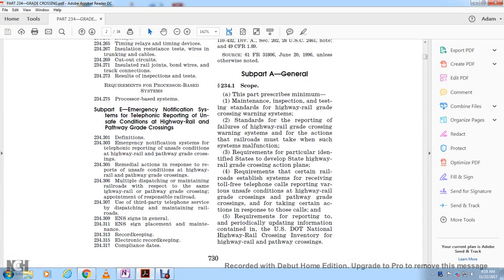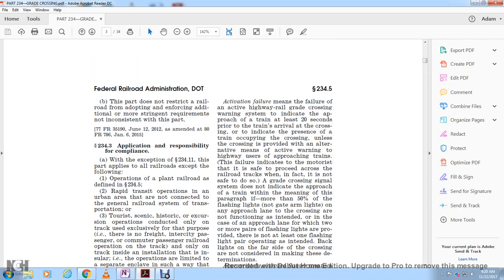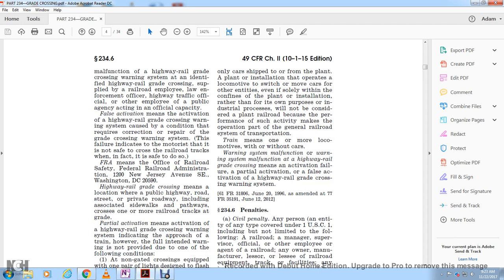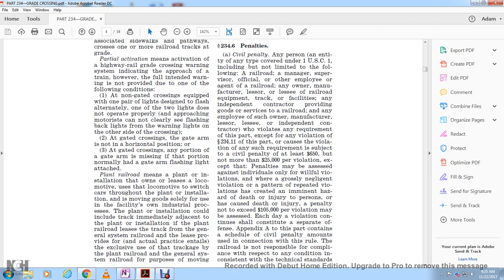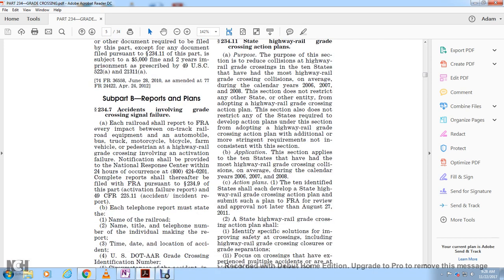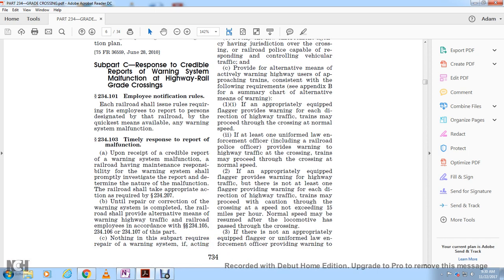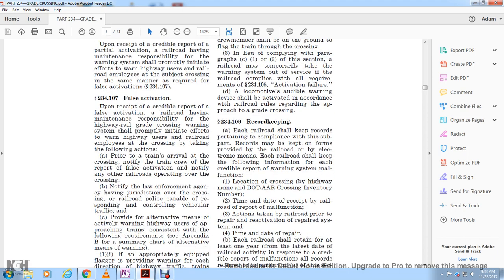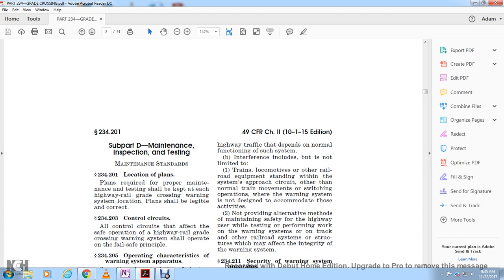CFR 49 PART 234—GRADE CROSSING PART 2